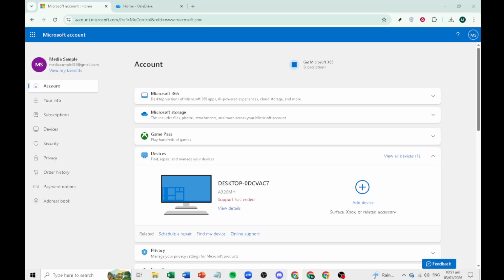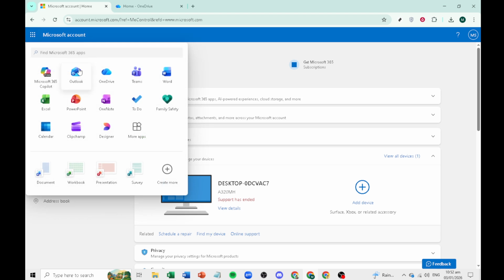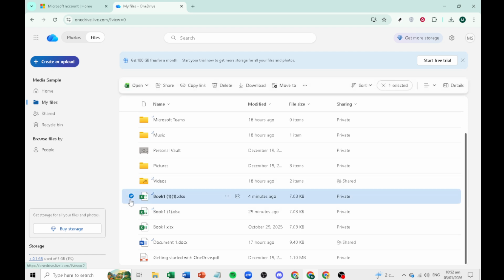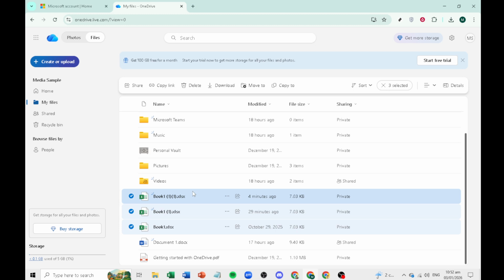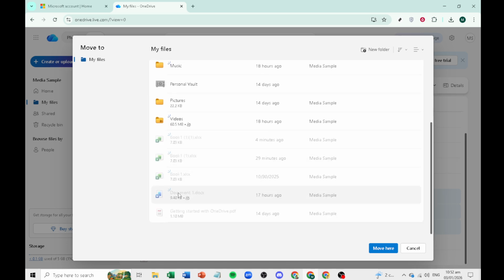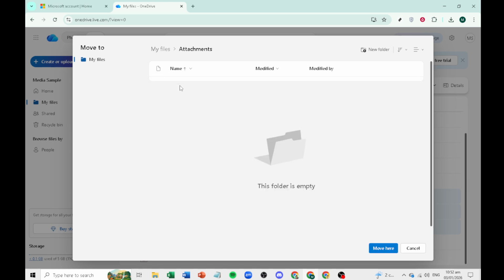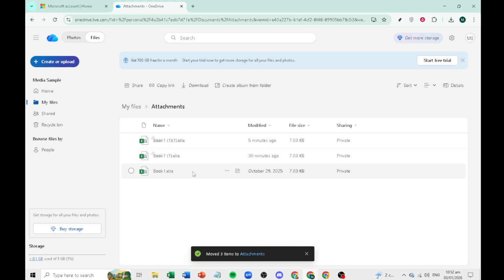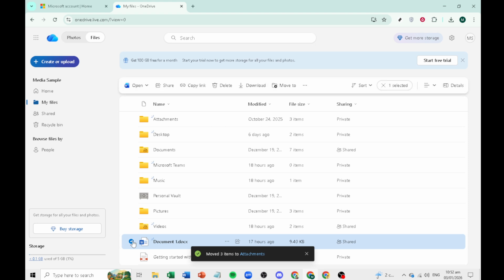How to Move or Copy Files in OneDrive: Microsoft 365 OneDrive Tutorial [Full Guide 2026]